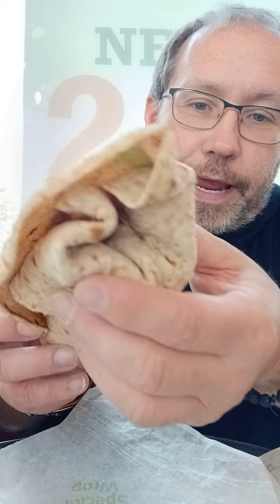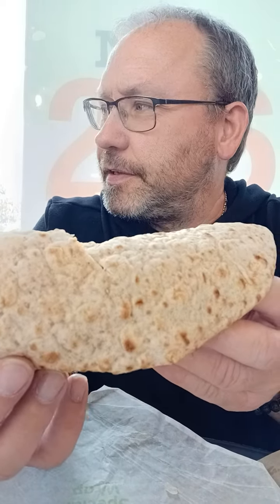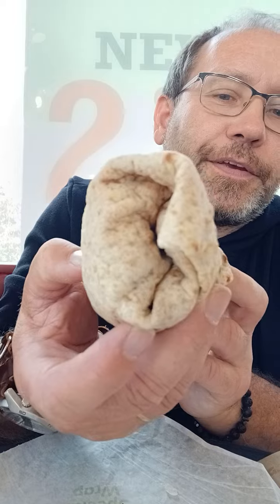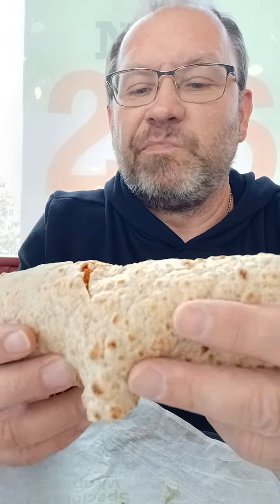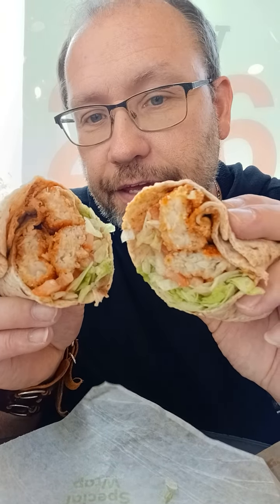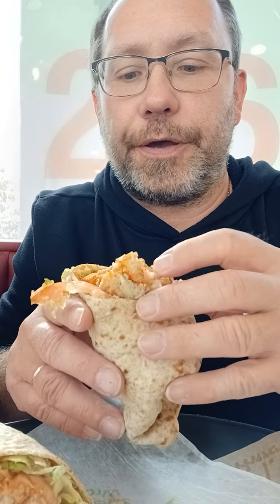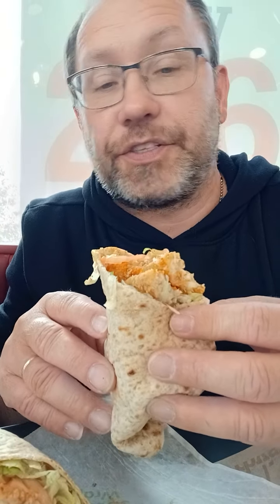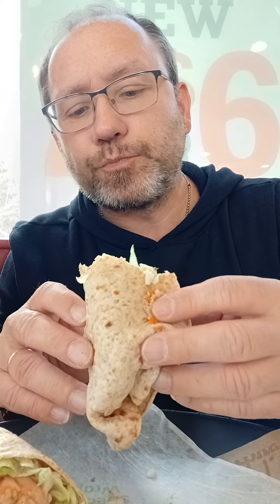Food Reviews for You ! Arby's Cajun Fish Wrap Review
Shaun Patrick Hite and Margaret Hite review the new Arby's Cajun Fish Wrap.